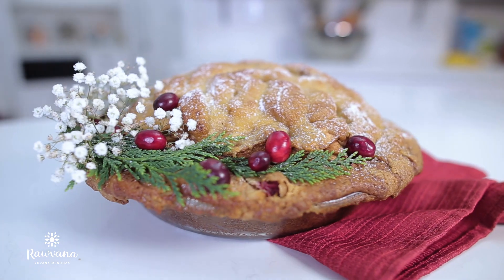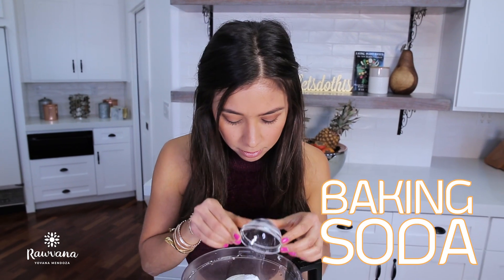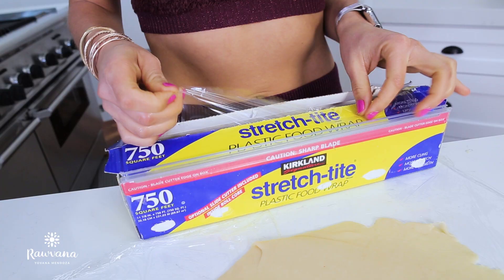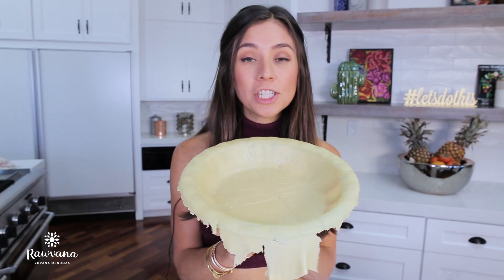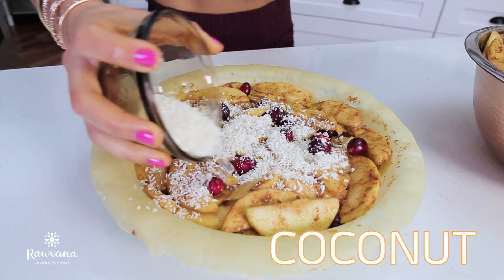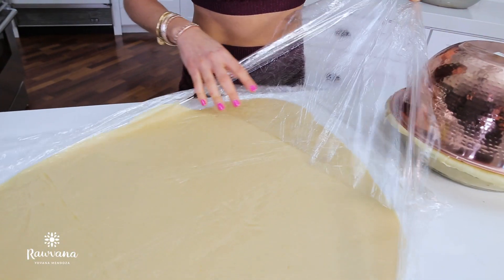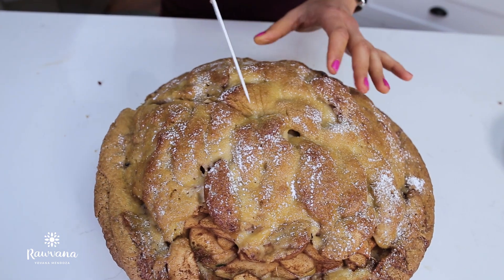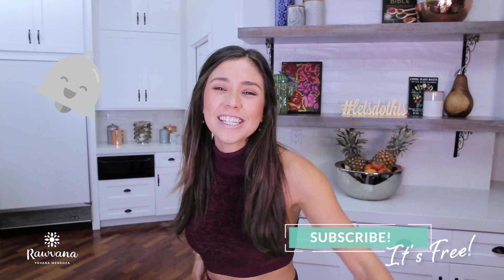VEGAN APPLE PIE!🍎 Yovana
Hello everyone!!!💛 Today we're making a delicous VEGAN APPLE PIE!!! It's soooo good, and perfect for this sweater weather ⛄!

💚 For recipes and healthy lifestyle inspo - and more visit 👉🏽 Rawvana.com
Let’s Connect!
💖 Sending you love and light - Yovana